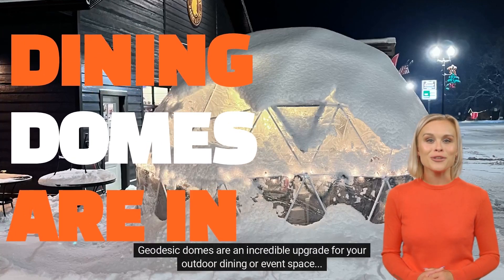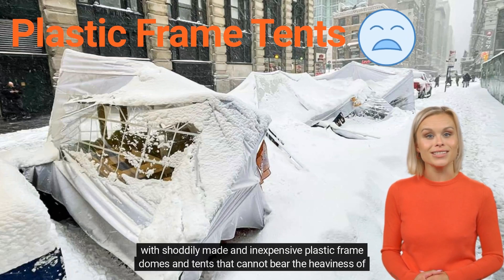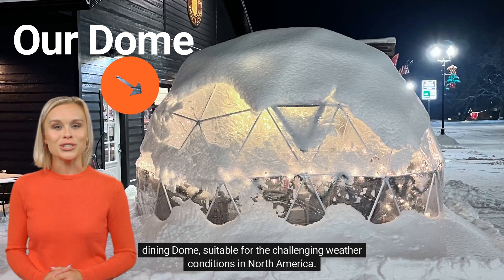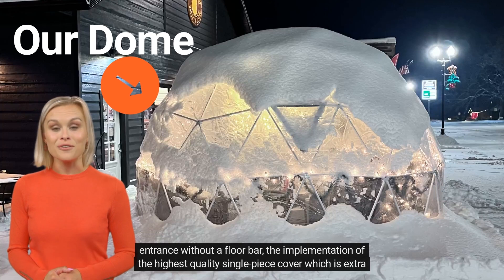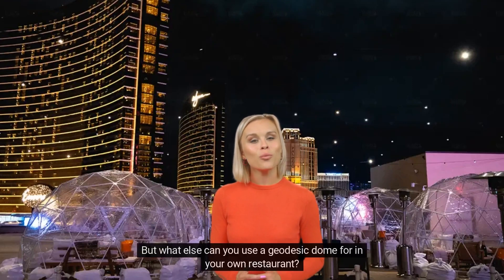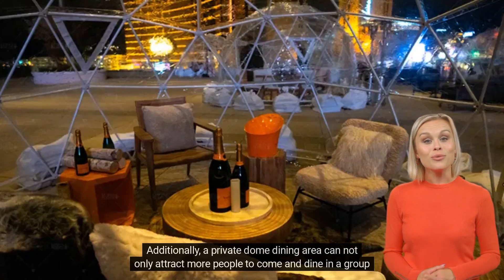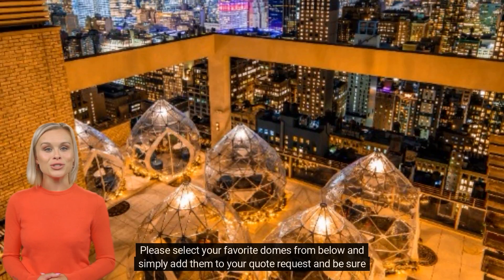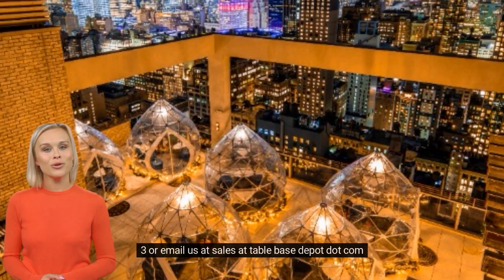Geodesic Restaurant Dining Domes Clear Winter Patio Domes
Geodesic domes are an incredible upgrade for your outdoor dining or event space... There is no question that a geodesic dome can add an air of sophistication and luxury to any restaurant, bar, or event!

Today, you are in luck and in good hands! Table Base Depot has taken the time to collaborate with manufacturers in order to design the perfect dining Dome, suitable for the challenging weather conditions in North America. Our domes have a number of advantageous features, such as a galvanized steel frame instead of plastic, and the capability to resist winds above 100 Miles Per Hour

While having the atmosphere of a restaurant, your guests can also have their own privacy outdoors. Additionally, a private dome dining area can not only attract more people to come and dine in a group for a fun experience but also ensure their safety and warmth as if they were inside.

Our domes have even been used on the rooftops of New York's finest lounges and bars! Please select your favorite domes from below and simply add them to your quote request and be sure to add your quantities. Should, you have any questions or notes please include them in the space provided.